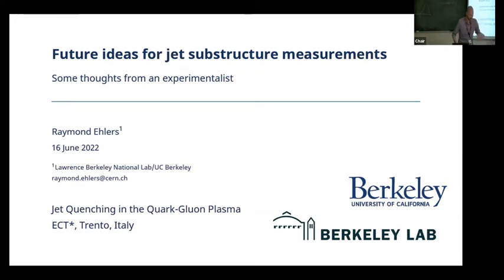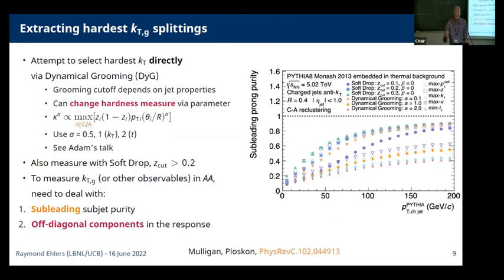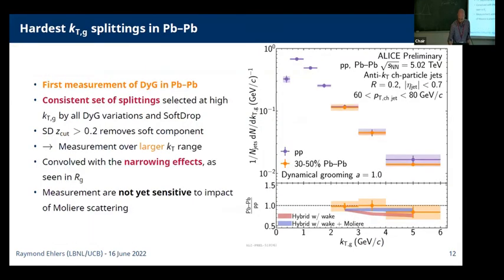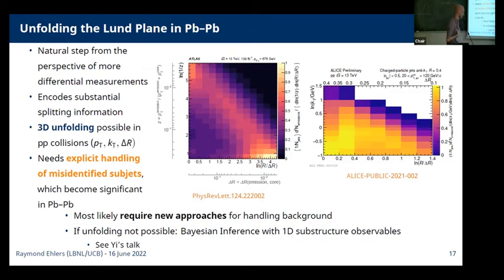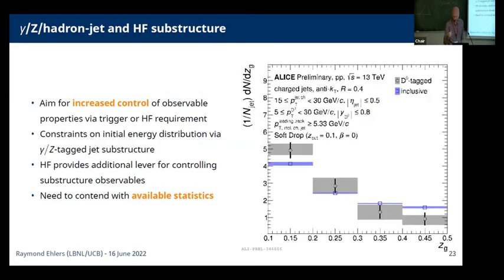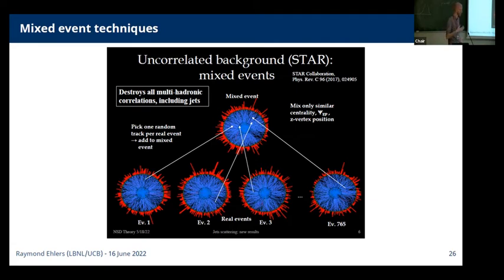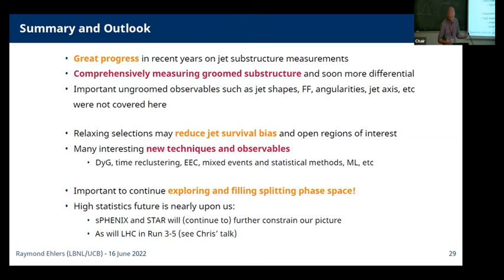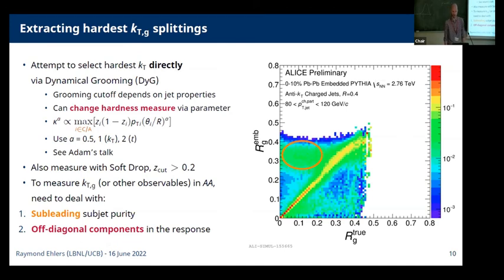Raymond Ehlers | Future ideas for jet substructure measurements, June 16, '22